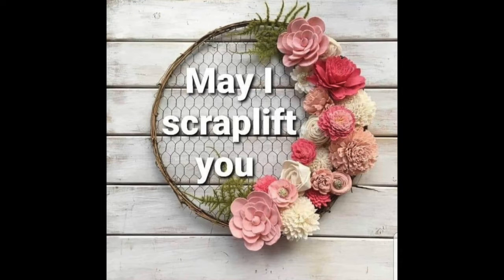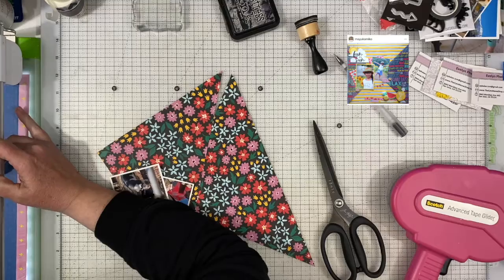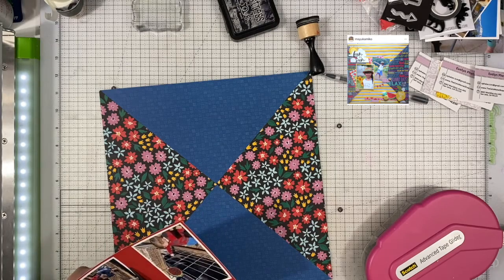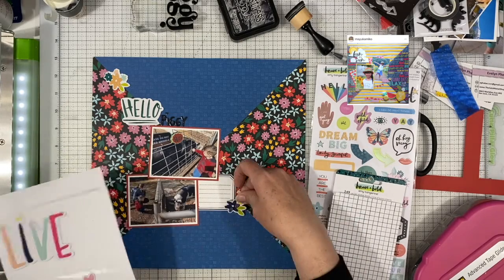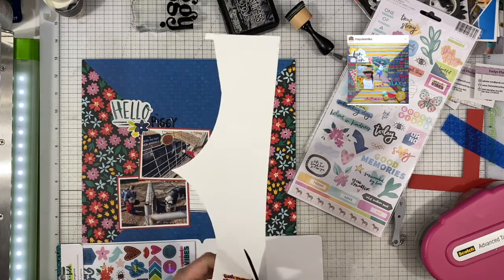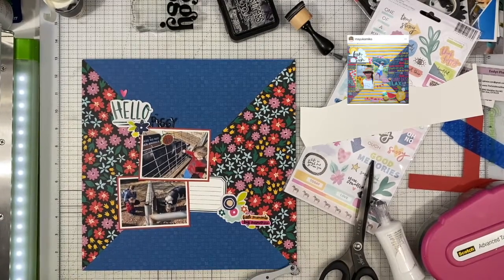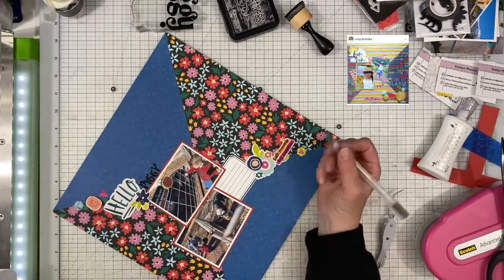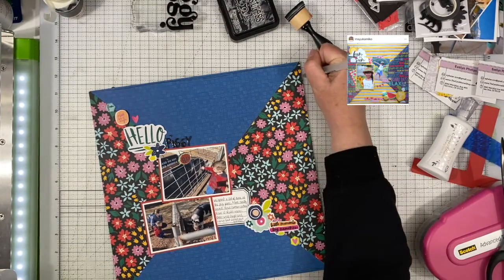Process Video: Hello Piggy (May I Scraplift You - Day 7)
Thank you so much for choosing to watch my channel.

Playing on IG:
Vicky: Instagram.com/vickylopezduran
Sharon: Instagram.com/pezscrapsagain/